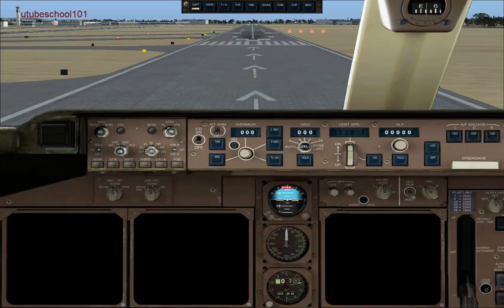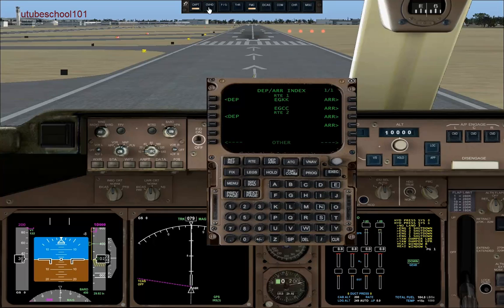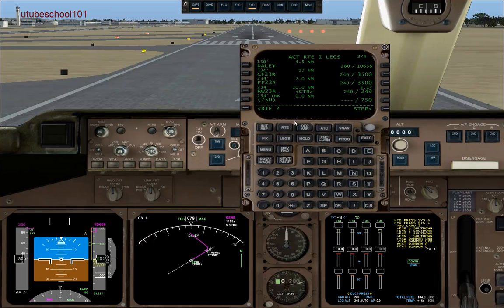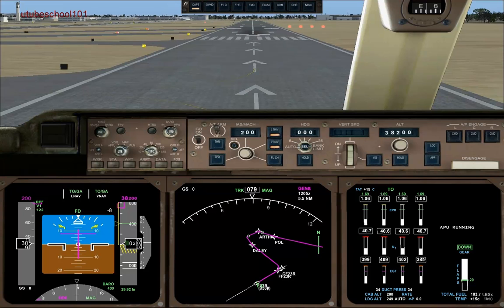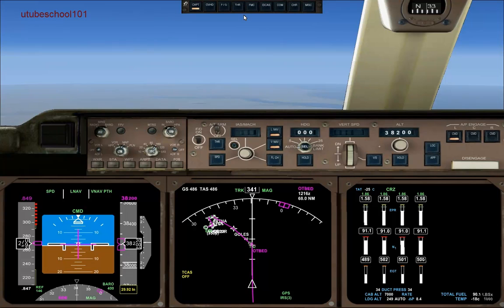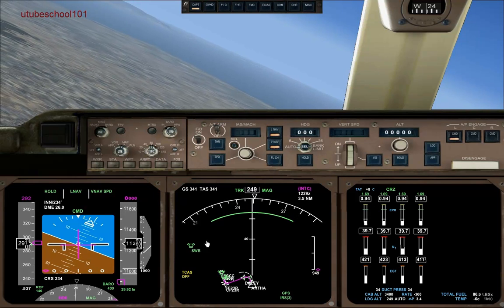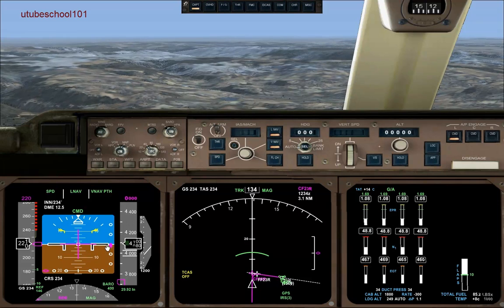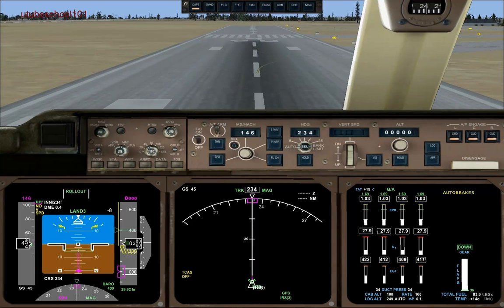PMDG Full Tutorial (Takeoff to Landing)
This video will cover Takeoff, landing, cruize and FMC. I will complete an ILS landing into Manchester airport.

Hopefully your learn how to use the fantastic PMDG 747.